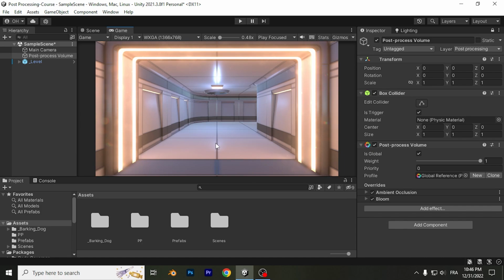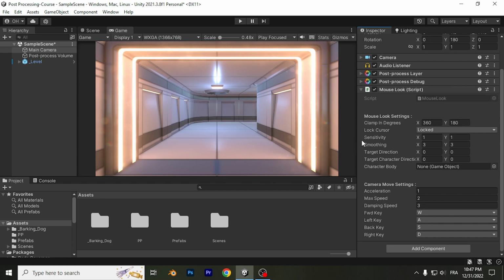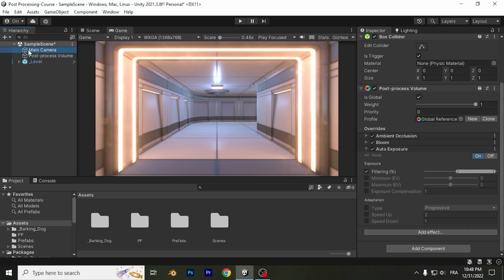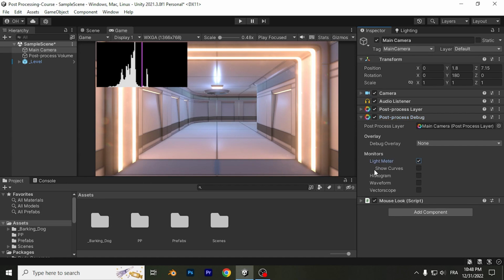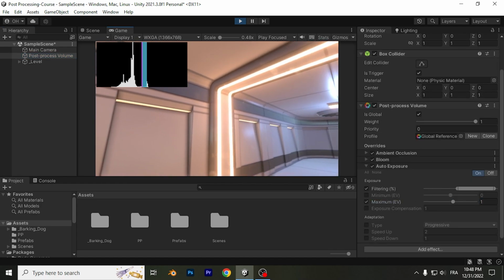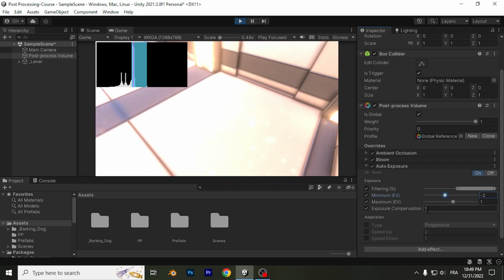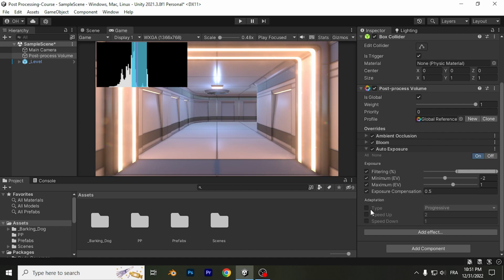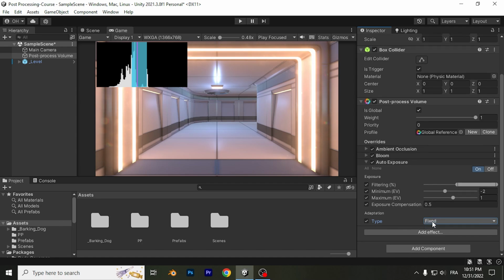How to setup Auto Exposure effect in Unity correctly!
In this short and beginner-friendly tutorial, you’ll learn how Auto Exposure (Eye Adaptation) works in Unity and how to set it up step-by-step using the Post-Processing system.
Whether you’re creating a realistic environment, cinematic lighting, or AAA quality visuals, proper exposure can dramatically improve the look and feel of your scene.

What You’ll Learn:

What Auto Exposure does and how it works in Unity
How to enable and configure it using Post-Processing
Common mistakes and how to fix them
Tips for achieving cinematic lighting results

Perfect for game developers, 3D artists, and Unity beginners who want to make their projects look more professional and immersive.